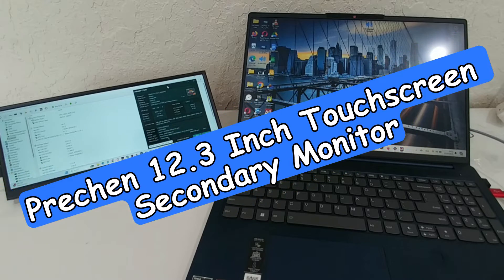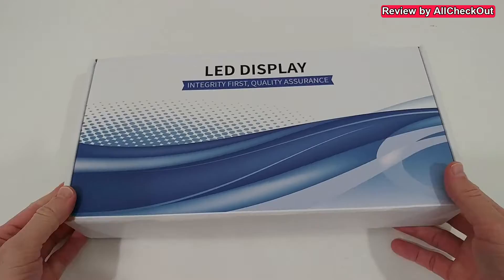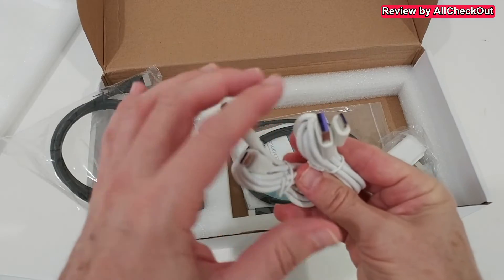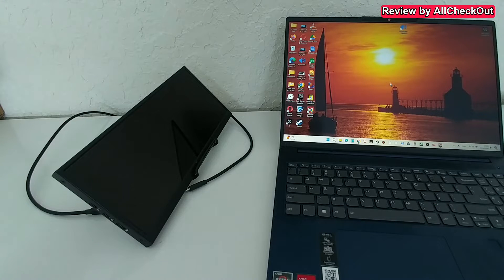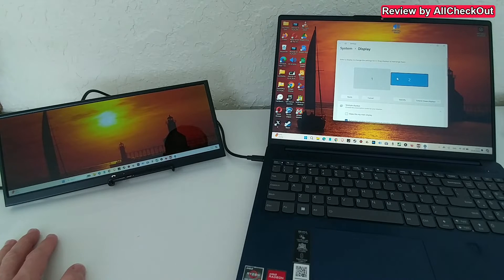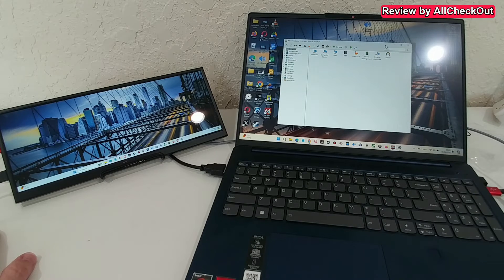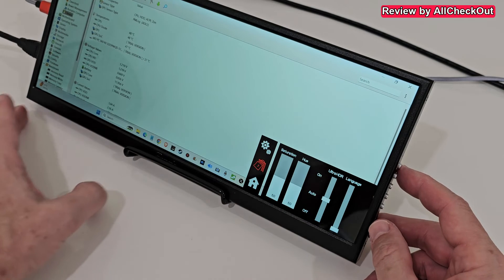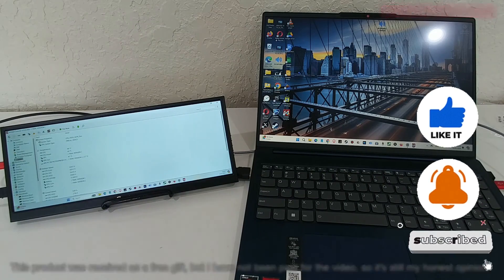Prechen 12.3 Inch Touchscreen Secondary Monitor (Perfect As CPU/GPU Monitor) Review And Tutorial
In this video, we're diving into the features and functionality of the Prechen 12.3 Inch Touchscreen Secondary Monitor. This IPS stretched bar LCD display offers a unique form factor with a mini HDMI and USB-C connectivity, making it perfect for travel and on-the-go productivity or CPU/GPU or other HW monitoring while working productively on the main screen without interruption. Join us as we provide an in-depth review and tutorial to help you make an informed decision about this innovative touchscreen monitor.

Product information:

12.3 Inch Touchscreen Secondary Monitor, IPS Stretched Bar LCD Travel Touch Display 1920 * 720 Mini HDMI USBC, Portable Touch Screen for Laptop Computer Windows Aida64 GPU CPU RAM Monitoring
Manufacturer Shenzhen Kenowa Electronics Co., LTD
ASIN B0CTML6XP6
Country of Origin China
Item model number HD-123
Customer Reviews 5.0 out of 5 stars    1
Date First Available January 31, 2024
Resolution 1920*720